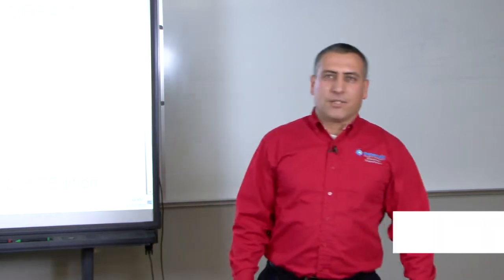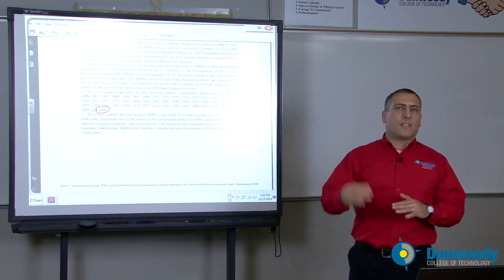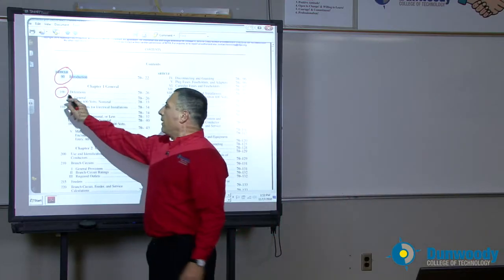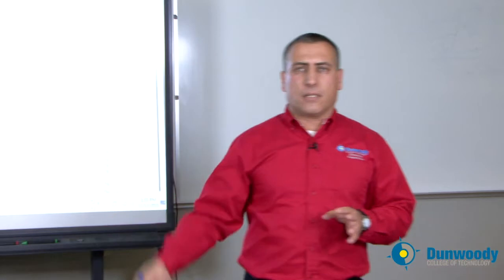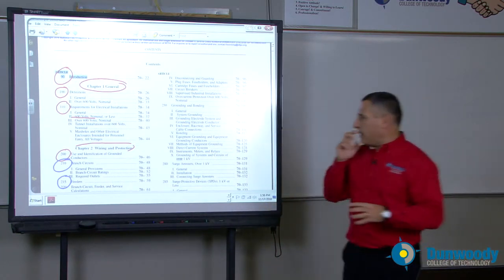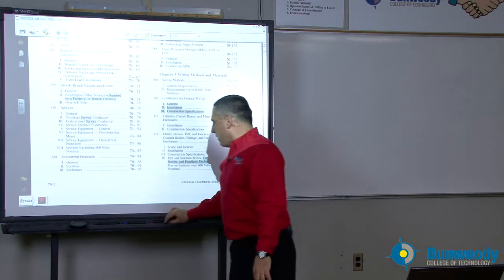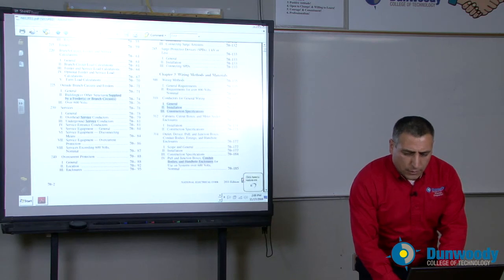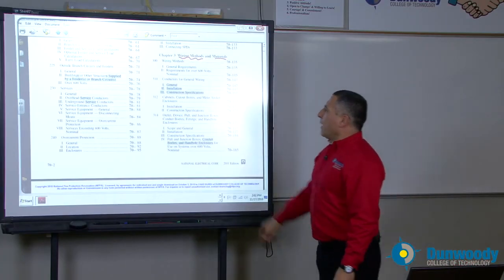NEC Code part 1 of 4 (Chad Kurdi)